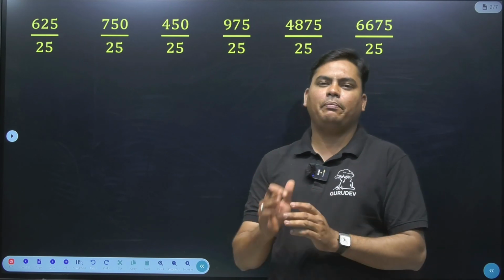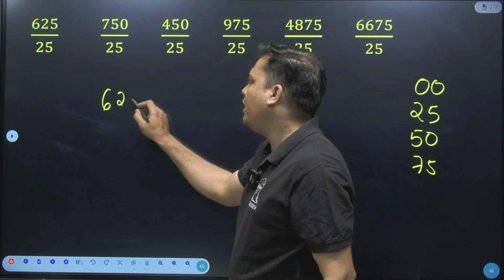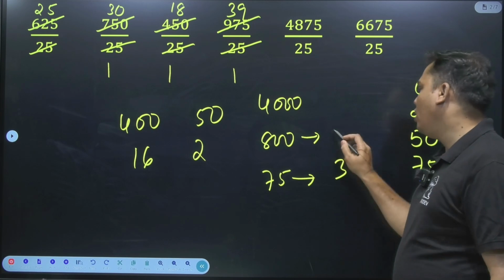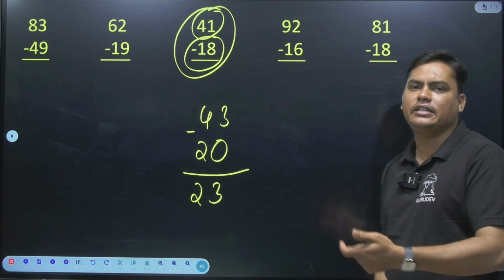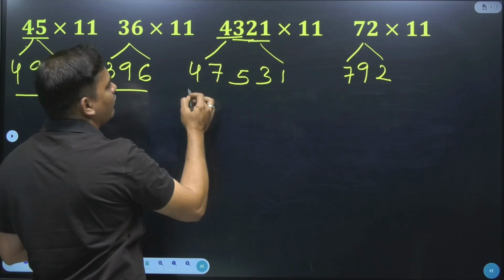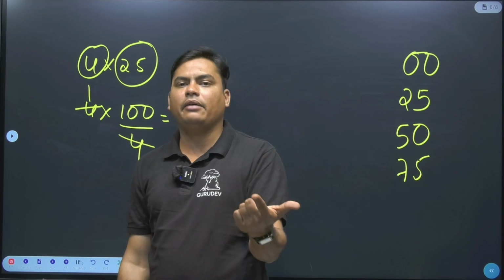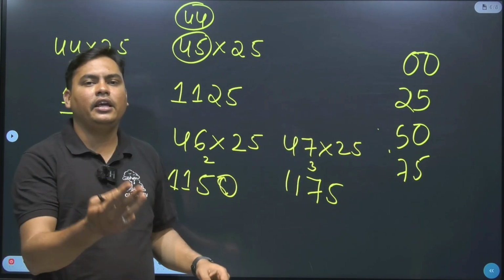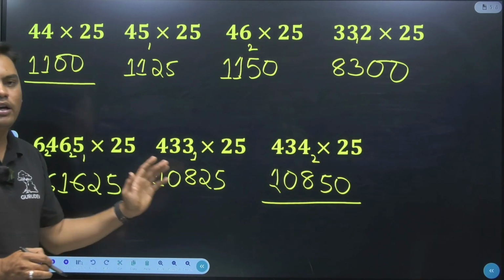Simplification ಟ್ರಿಕ್ಸ್ ಬಳಕೆ ಹೇಗೆ | By Shahabaz sir | Gurudev Academy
📚 Welcome to Gurudev Academy, Dharwad - Your Pathway to Success in IAS, KAS, and Bank Exams! 🚀
Gurudev IAS, KAS, and Banking Academy is a leading institution in karnataka  that provides comprehensive coaching for aspirants preparing for the Indian Administrative Services (IAS), Karnataka Administrative Services (KAS), Banking  exams and SSC exams.

Your dream career is just a step away. Join us and let's conquer new horizons together! 🚀📖
Visit Us:
K square Building, Near Spandana Hospital
Saptapur Bhavi, Dharwad.